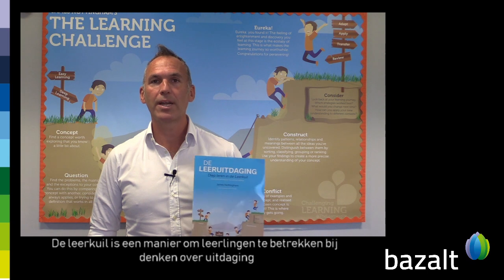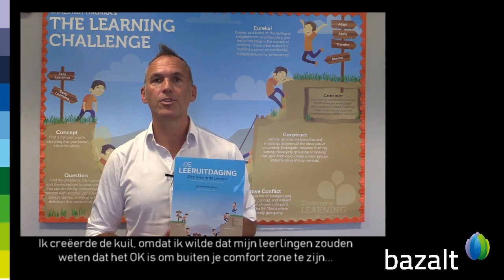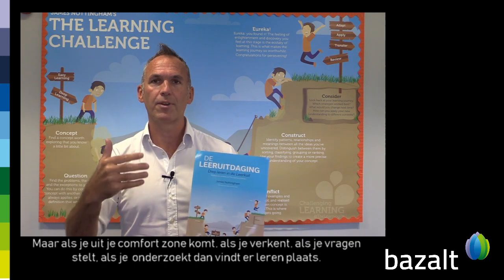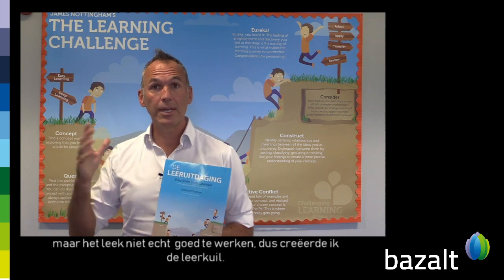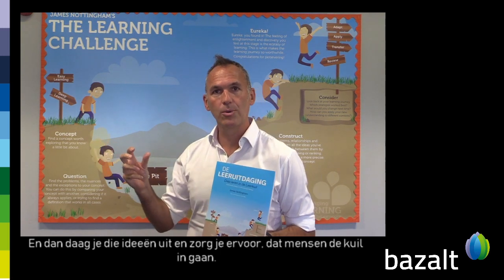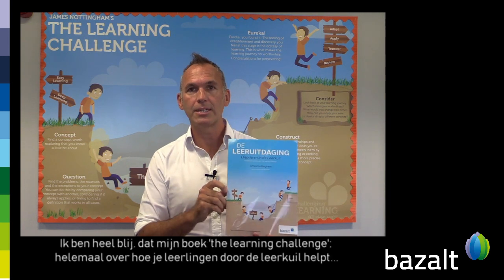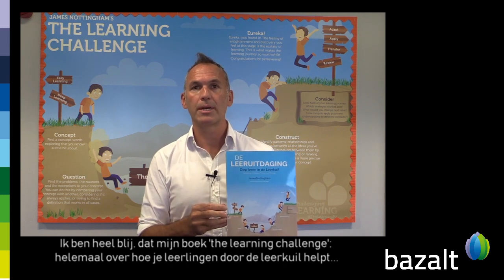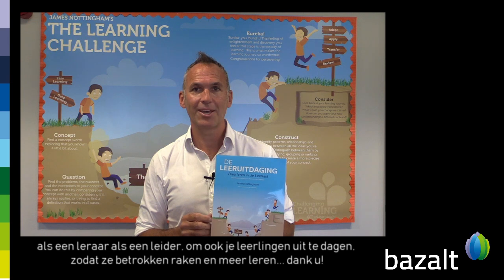James Nottingham over The Learning Challenge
In deze video vertelt hij over ons nieuwe boek De Leeruitdaging